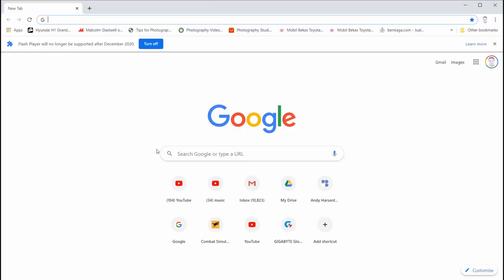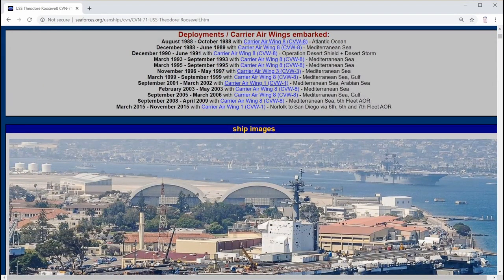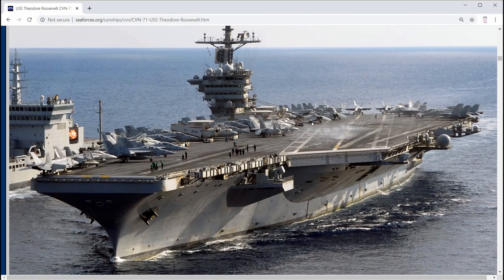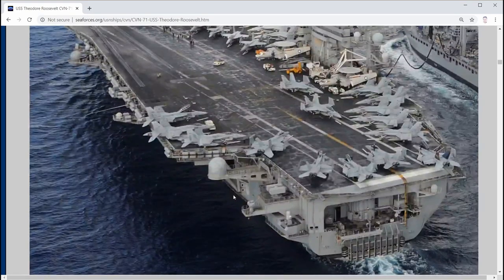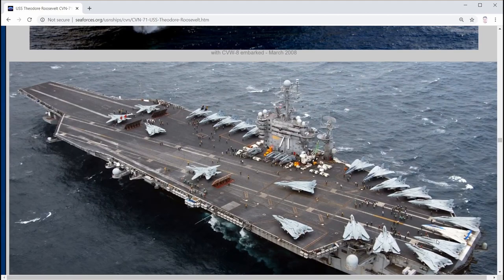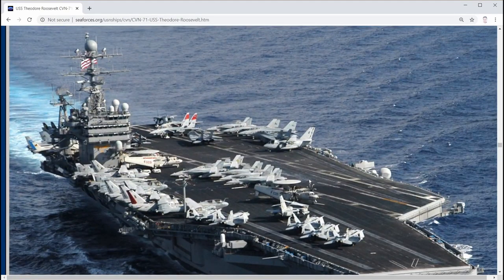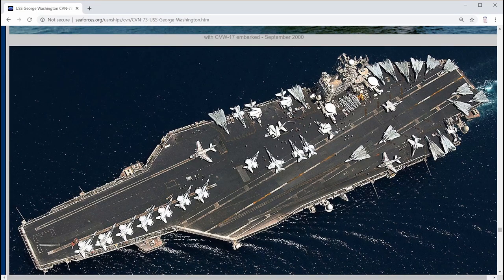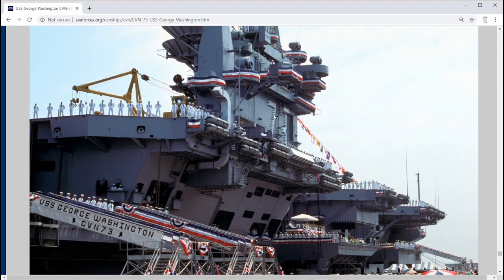Guide: Reference for Spotting aircraft in DCS Supercarrier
A beautiful website with lots of picture from Nimitz class aircraft carrier to help us get a picture references in spotting the aircraft on top of the flight deck.